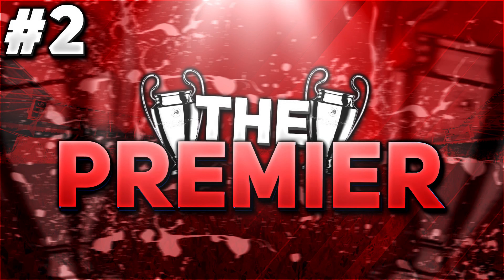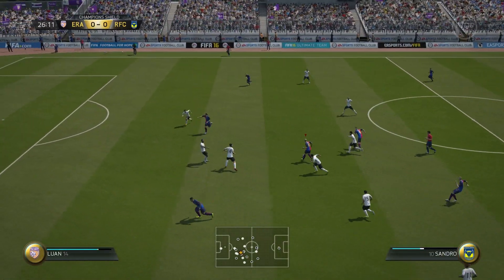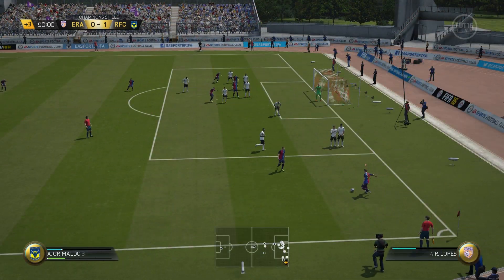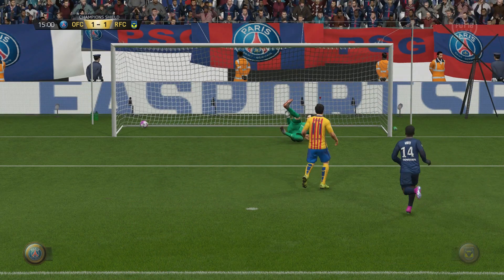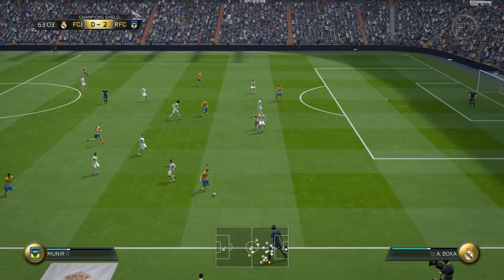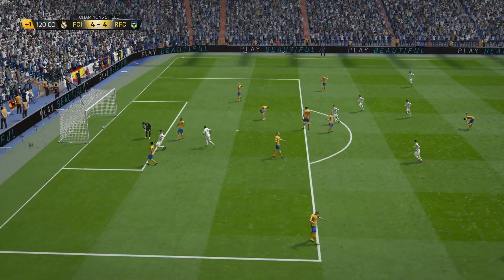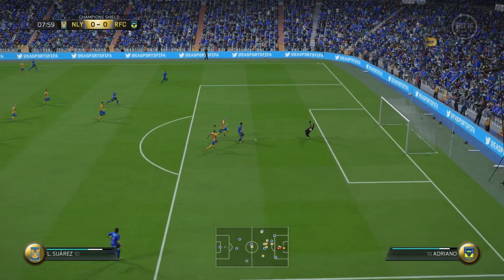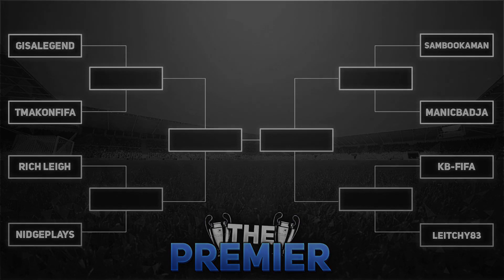The Premier (Champions League Edition) - FIFA 16 Ultimate Team Tournament - Building Barcelona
The Premier (Champions League Edition) is a FIFA 16 Ultimate Team knockout tournament series featuring the eight teams that made it to the Champions League quarter-finals in the 2015-16 season.

For the exact rules of the series, make sure that you take a look at the first episode